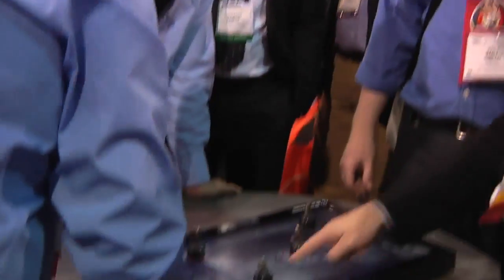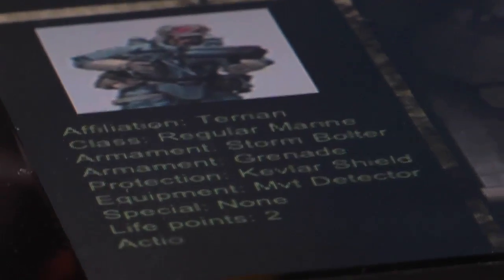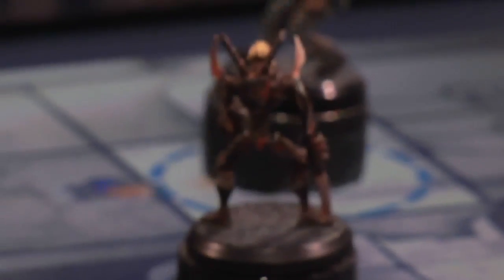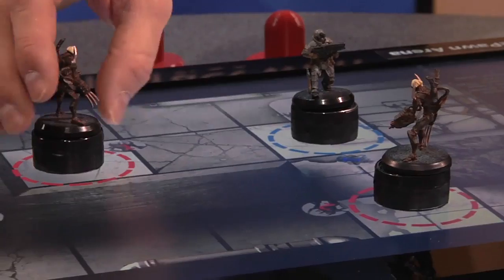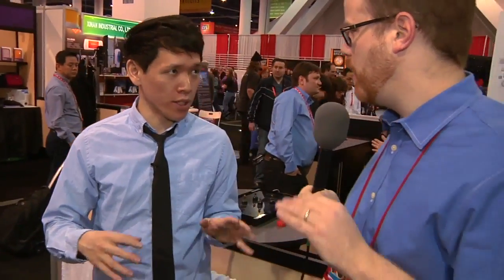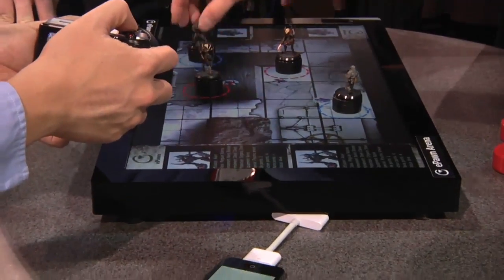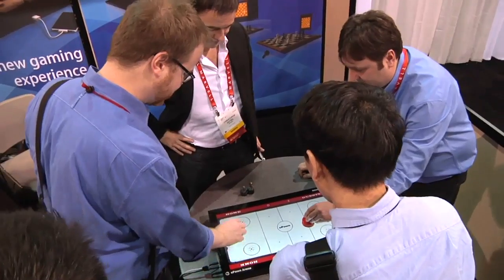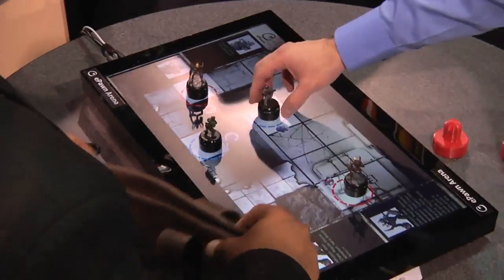CES 2012 Hands-On: ePawn Arena Tabletop Gaming Screen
Will and Norm get to combine tech and 2d20 with ePawn's 26" object-tracking gaming display, compatible with smartphones, tablets and PC's.